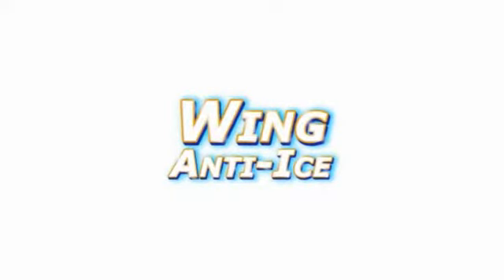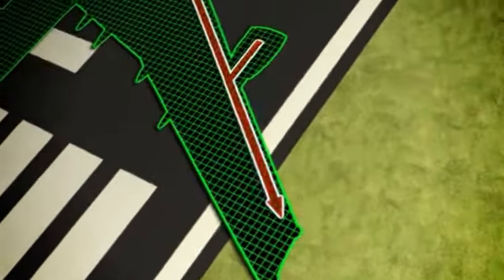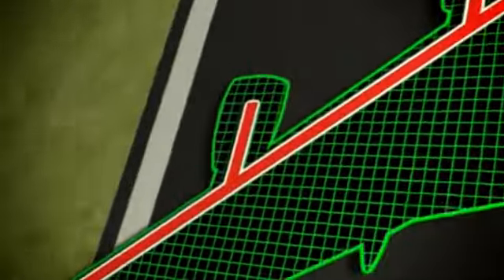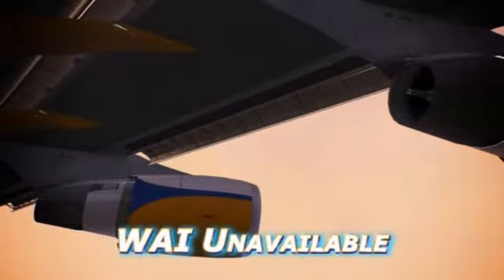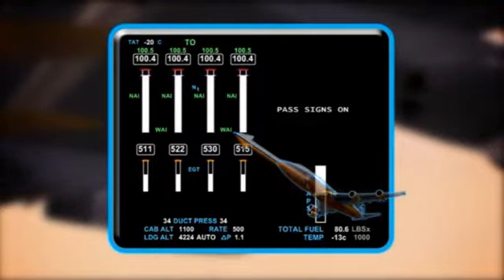波音747 400模拟飞行视频教程 08 Anti Ice and Rain Protection